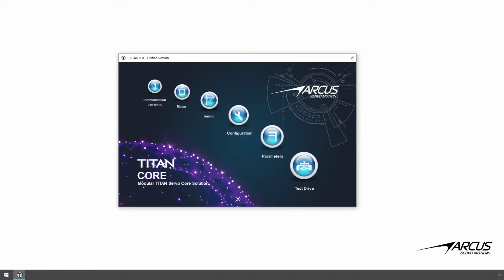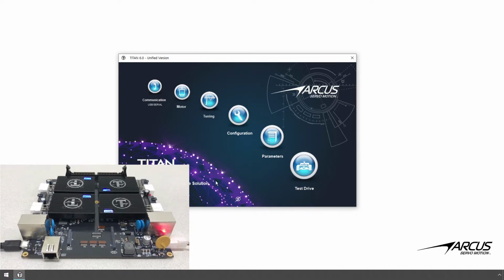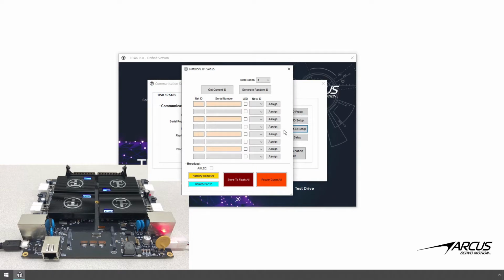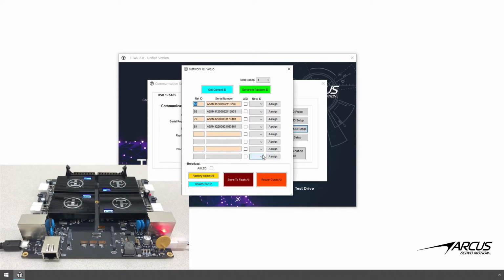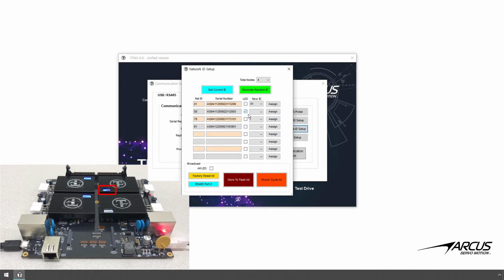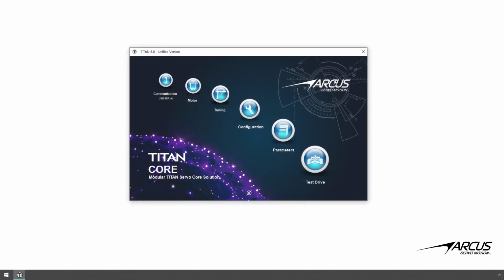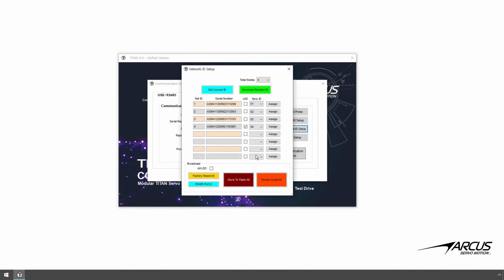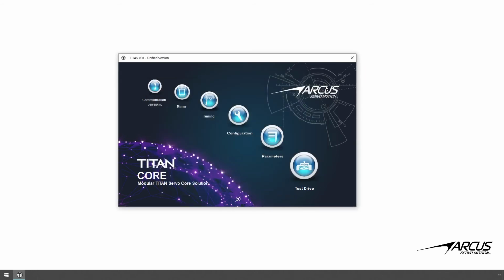How to Perform Multi ID Setup for Multi-Axis Motion Control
Learn how to perform multi-ID setup using a TITAN-4VX 4-Axis Servo Motor Controller/Driver. Use this tutorial to setup multiple IDs for the TITAN-2VX or TITAN-4VX servo motion controllers.

About Us:
Arcus Servo Motion is a motion control engineering company that is leading the new era in servo intelligence. Through the TITAN Series, a new generation of universal motor controllers with many advanced servo control features, we have developed truly innovative solutions for OEMs at the forefront of industrial automation and the smart factory. TITAN servo controllers are equipped with 2ndSight Edge Analytics, a predictive machine learning algorithm that uses existing servo drive variables to monitor the health of a motion system. The power, intelligence, and efficiency of TITAN motor controllers sets the new standard for Servo 5.0.